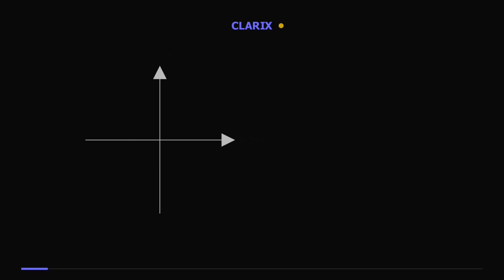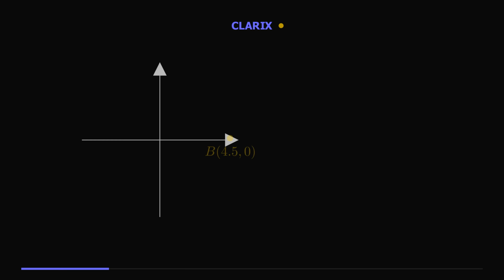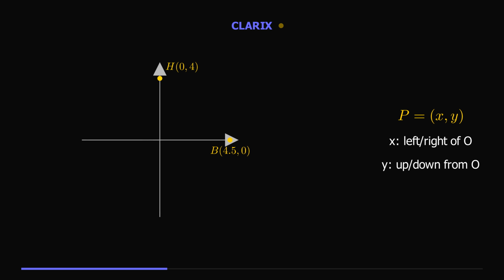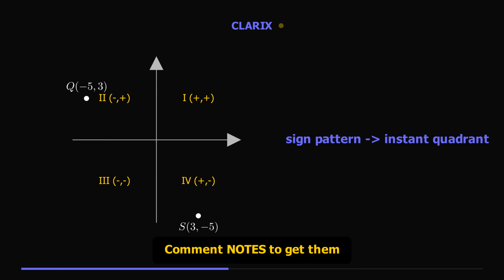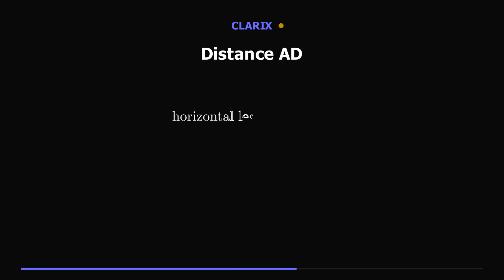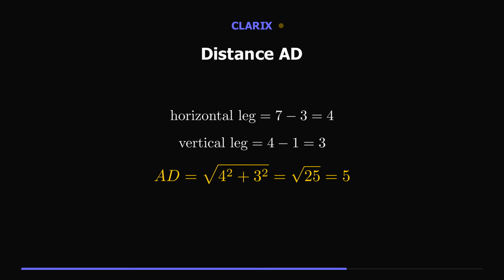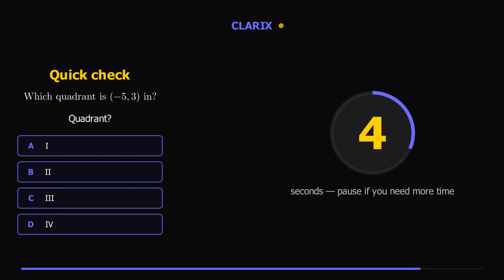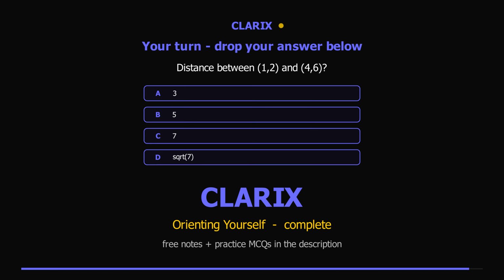Coordinates Class 9 🔥 Distance Formula & Quadrants | Maths Ch 1 | Boards 2028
Orienting Yourself: The Use of Coordinates, Class 9 (CBSE Maths, Chapter 1) made simple: the Cartesian plane, reading a point's (x, y) address, quadrants by sign pattern, and the distance formula - all from scratch.

We build the coordinate plane from two number lines, learn to read any point's address, spot the quadrant instantly from the sign pattern, and derive the distance formula using nothing but Pythagoras. Plain English, board-exam ready.

TIMESTAMPS
0:01  Hook
0:18  The coordinate system
1:03  Reading a point's address
1:52  Quadrants
2:45  Distance - building the triangle
3:22  Distance via Pythagoras
4:04  The general formula
4:41  Quick check
4:57  Solution
5:19  Recap & your turn